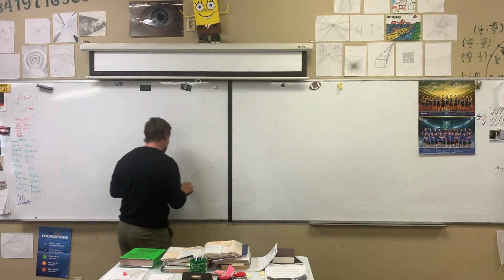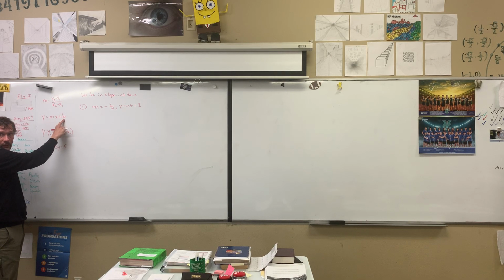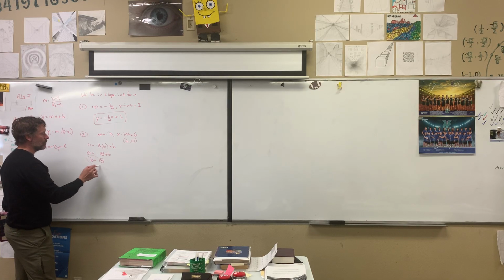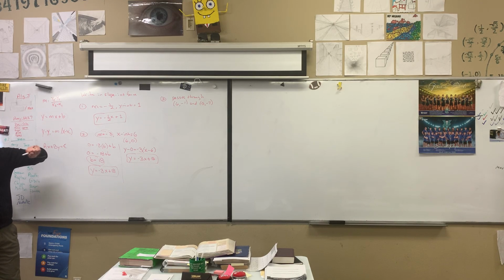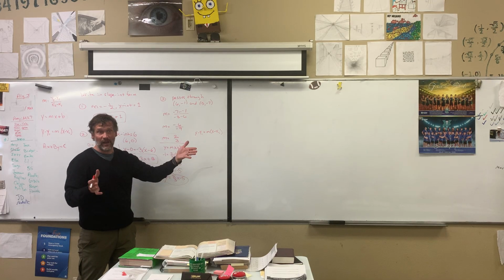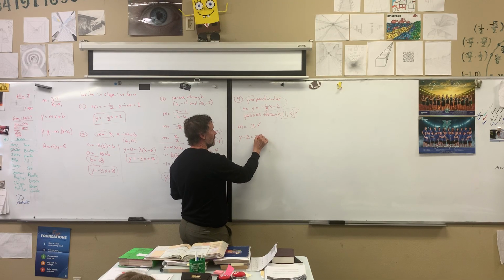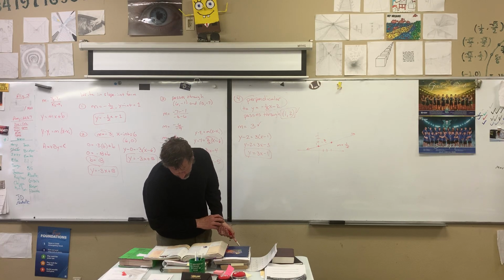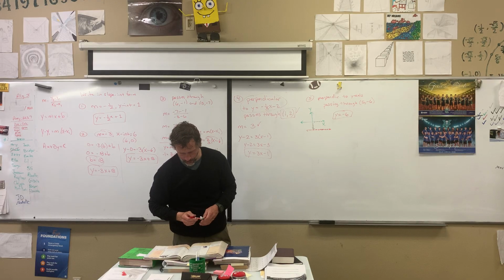Geometry 12.2 writing equations of lines